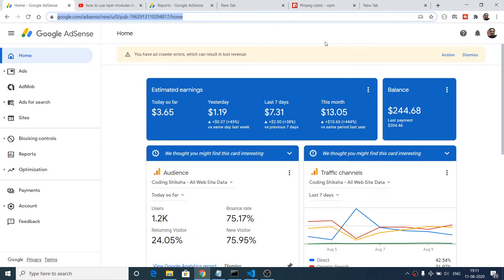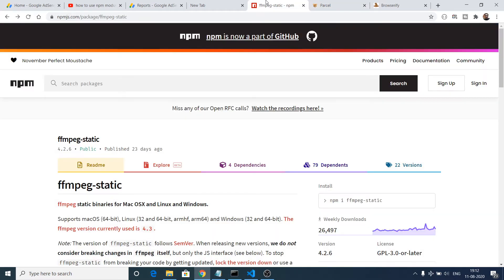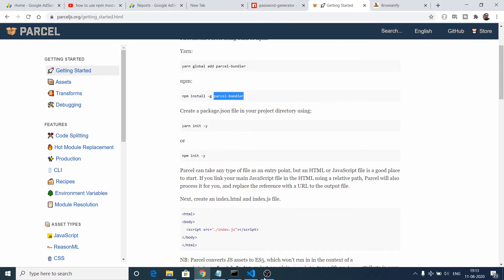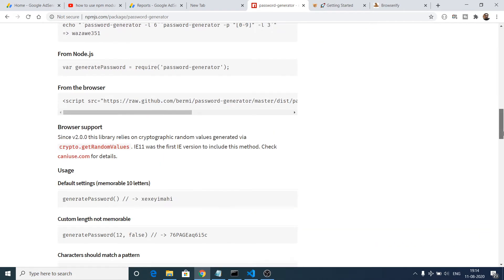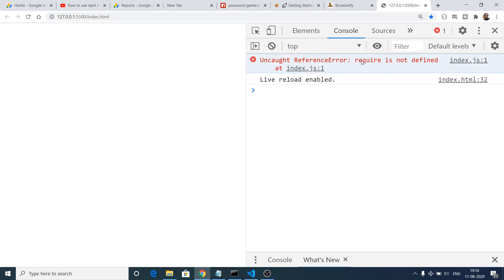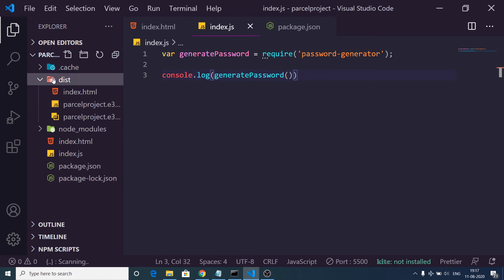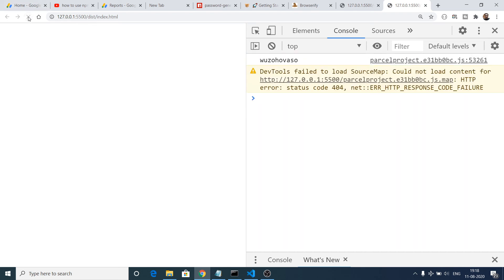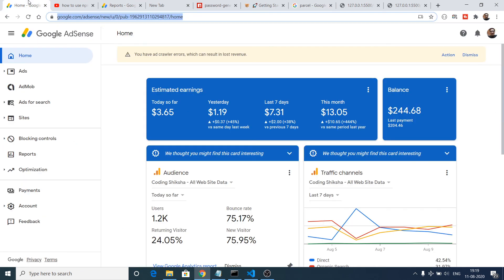Parcel.js Library Tutorial to Use Node.js NPM Modules in Browser Module Bundler